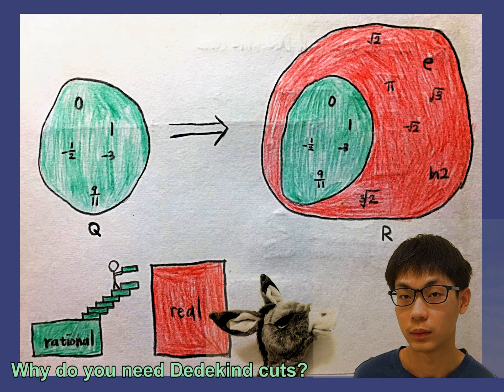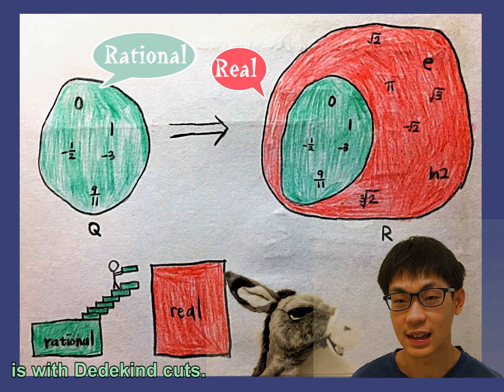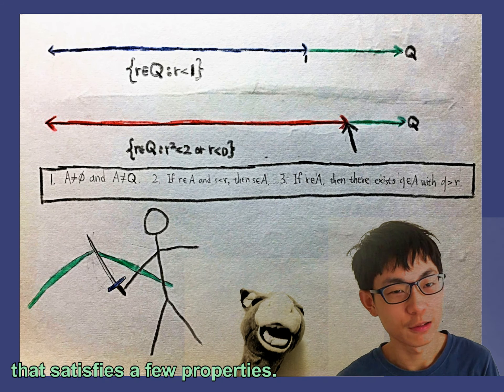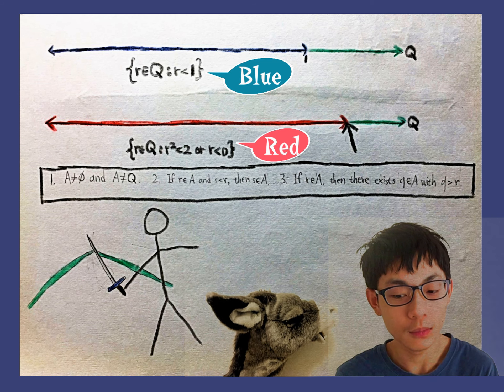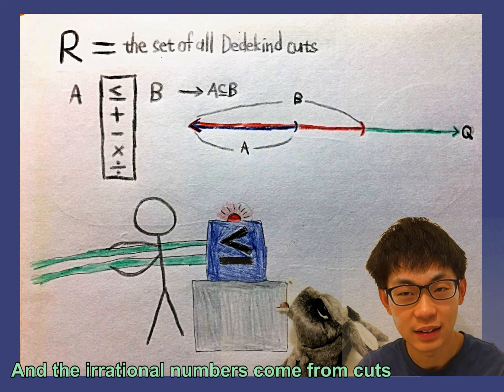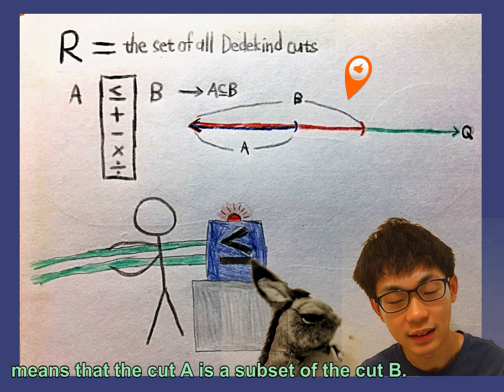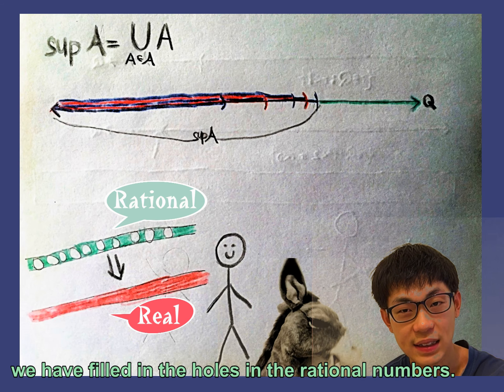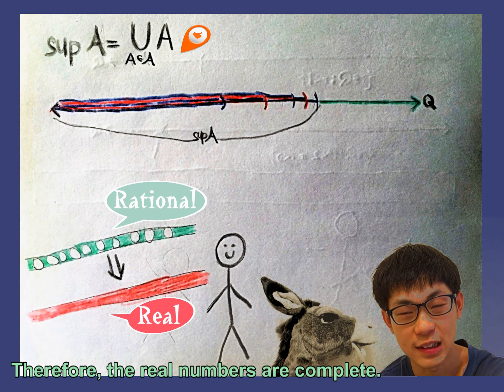Mini Introduction to Dedekind Cuts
I love math and have been learning analysis by myself for about one year. I have tried to draw and briefly explain Dedekind cuts.

※PS: Thank you for the questions. I will try to answer them as best as I can. Further questions and comments are most welcome.
1. Why do you use one to construct the blue cut (on the second picture)?
A: We can use any rational number, and it will always be a cut.
2. Why does a cut not have a maximum?
A: Given any rational number in the cut, we can still find a slightly larger number that is still in the cut.
3. Why does finding the least upper bound (supremum) imply completeness?
A: Every cut is a real number. For any set of cuts that is bounded above, we can always find a cut, and thus a real number, that is the set's supremum. We cannot always do this with rational numbers.

Hello~ I am MeeMee GuLu, a homeschooled student in Taiwan. I care about the environment and love math.